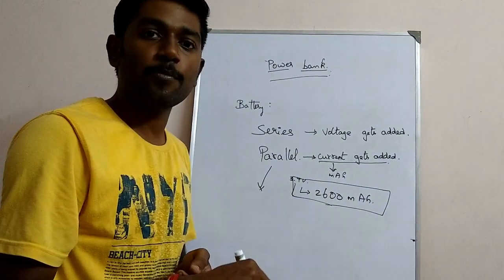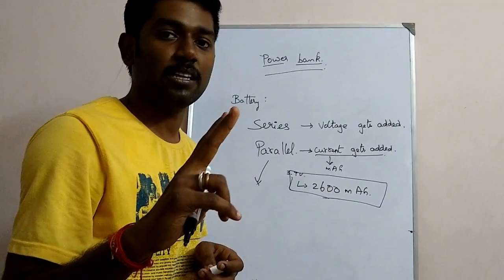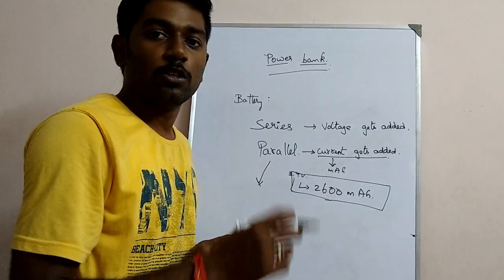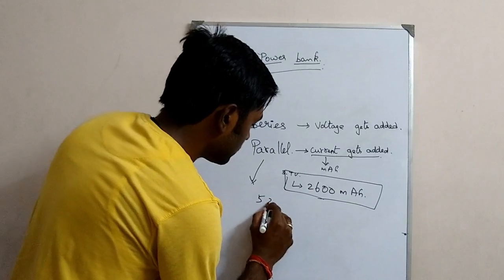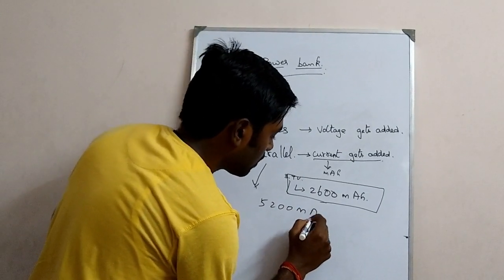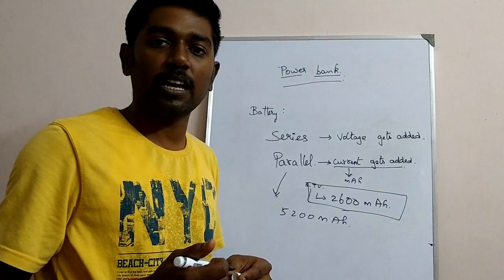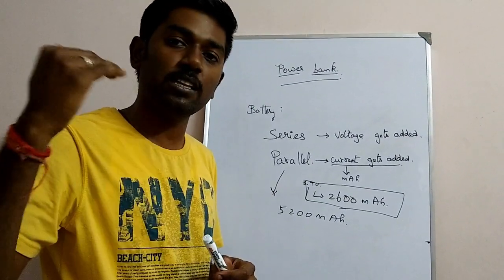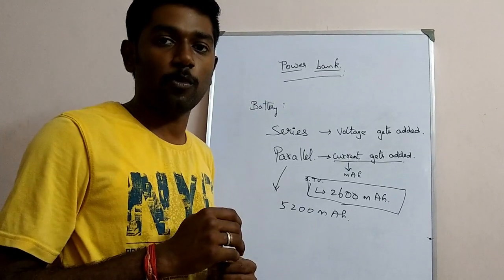How to design and make a DIY POWER BANK|| TAMIL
Power backups are highly essential for mobile phones during travel and in areas with frequent power failures. Act Smart and  Make your own POWER BANK for your SMARTPHONES!!